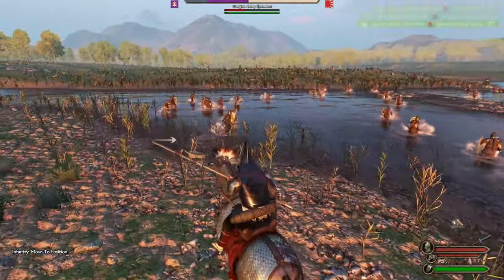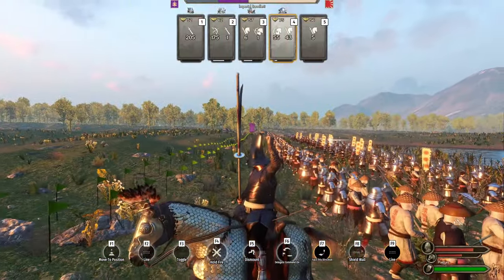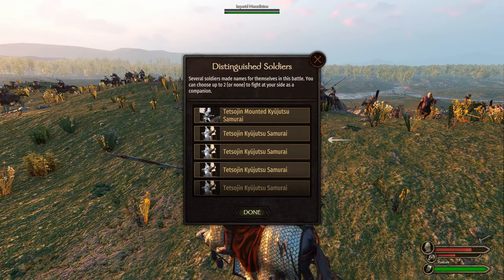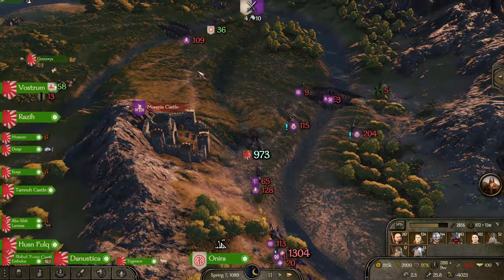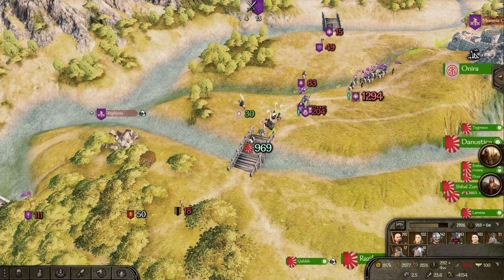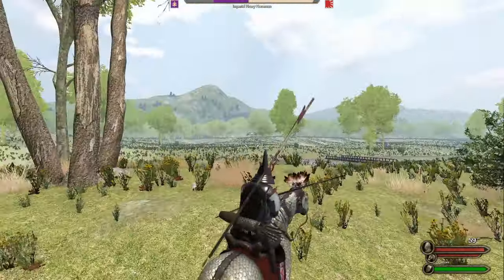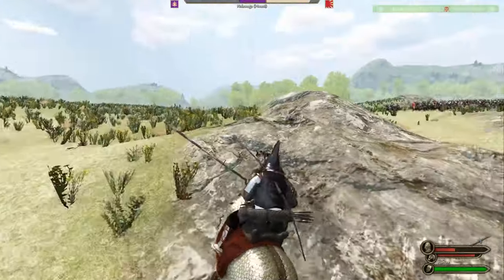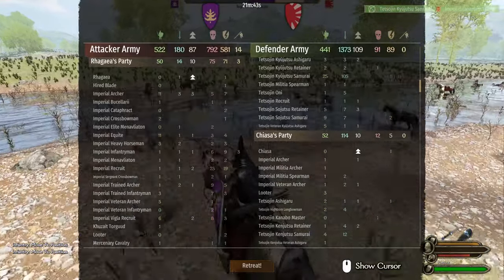Mount & Blade II: Bannerlord - Humbling the Calradic Empire (Tetsojin Aka. Ronin) PT 20